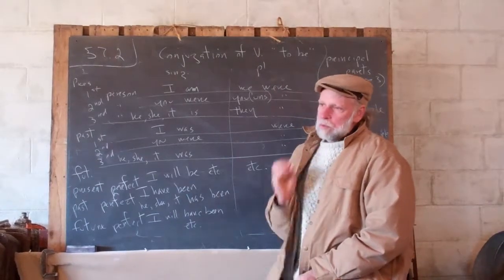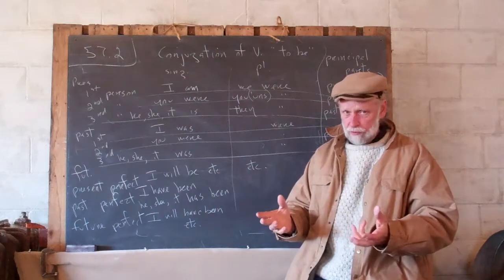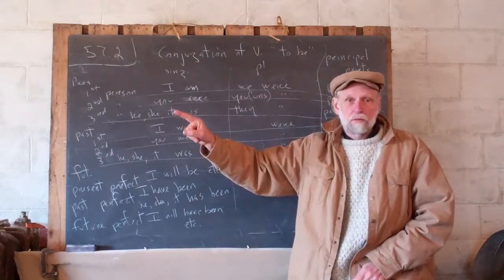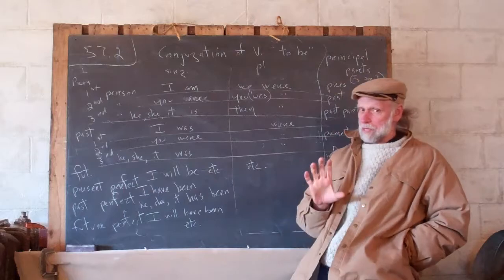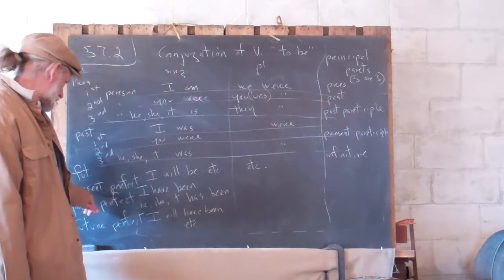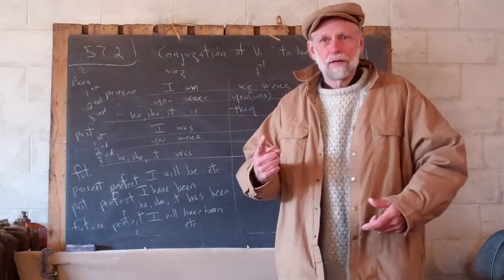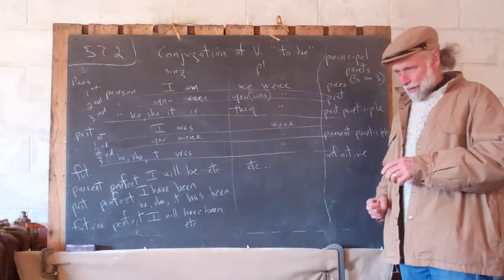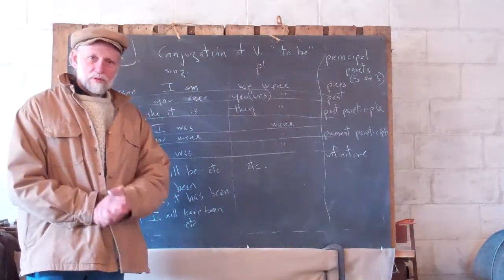1.57.2 Conjugation of the Verb "To Be"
Frank tries to go through the conjugation of English's most interesting verb in less than ten minutes. Frank makes a mistake by using the past instead of the present for the plural of the present tense.